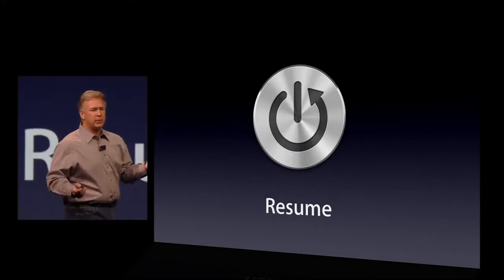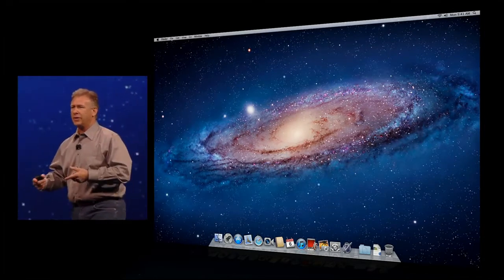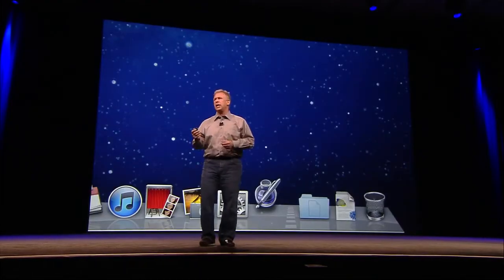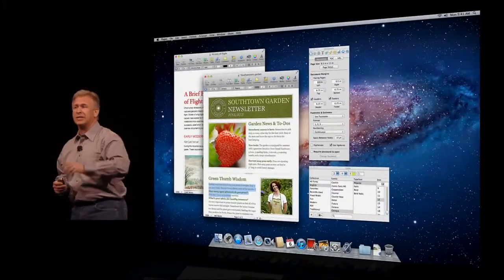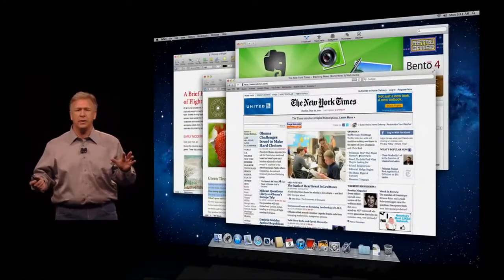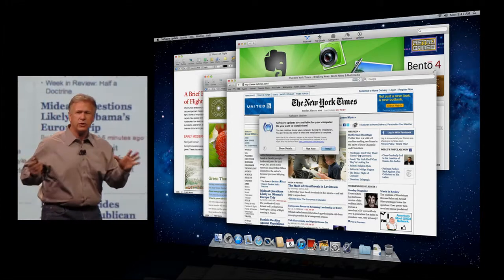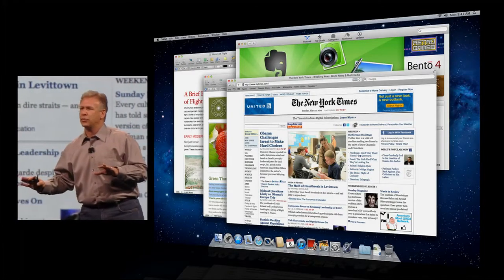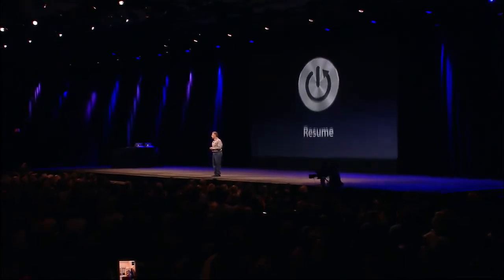Apple OSX Lion - Resume - 2011 WWDC Keynote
OSX Lion - Resume - 2011 WWDC Keynote